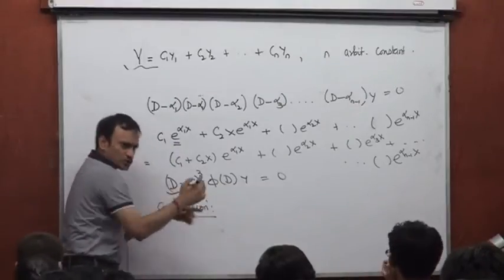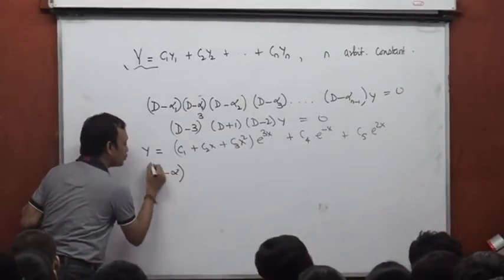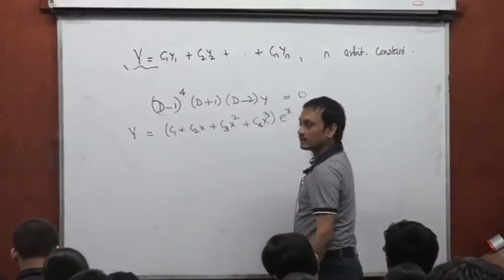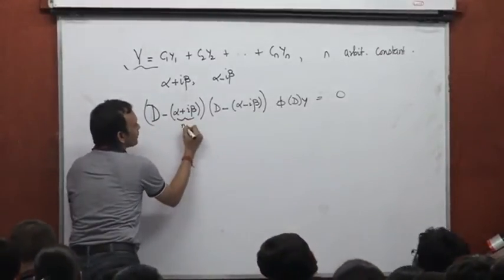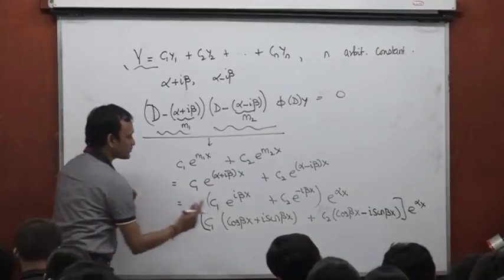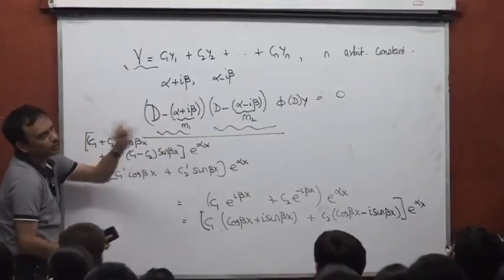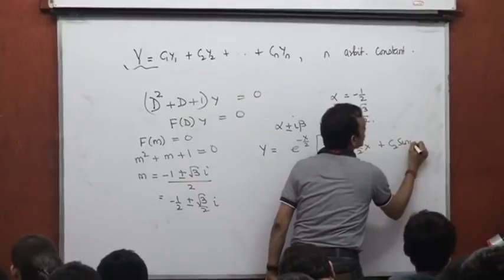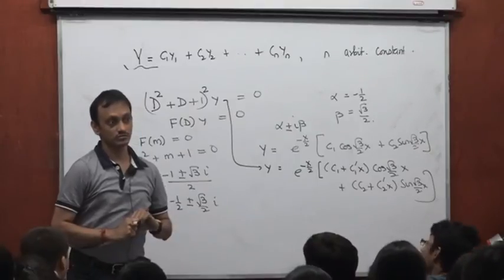differential equations clip10